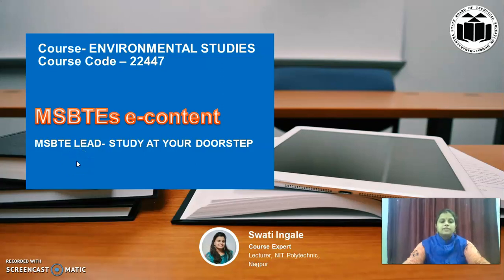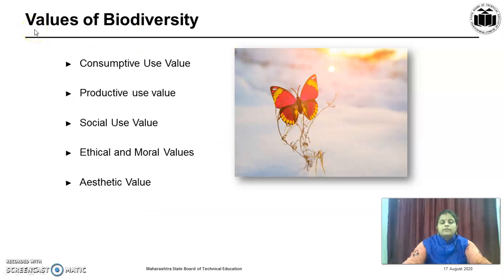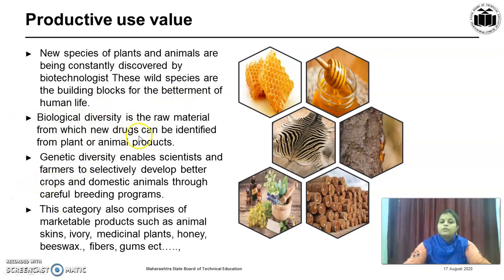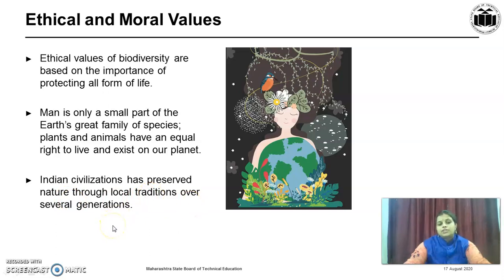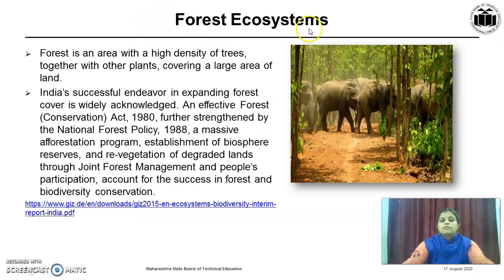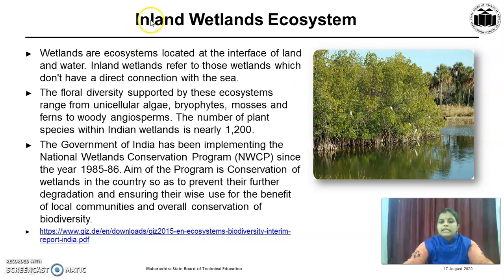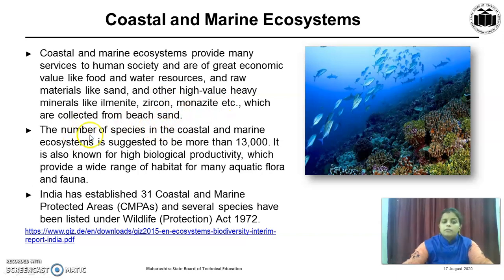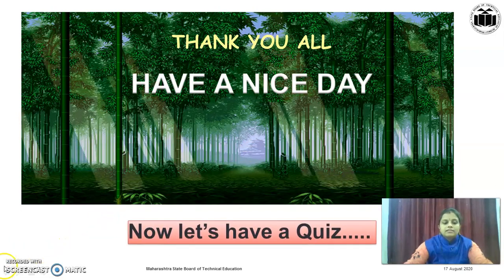22447 EVS CO3 VIDEO UO 3e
This video is helpful for all branches in Engineering Diploma related to  MSBTE